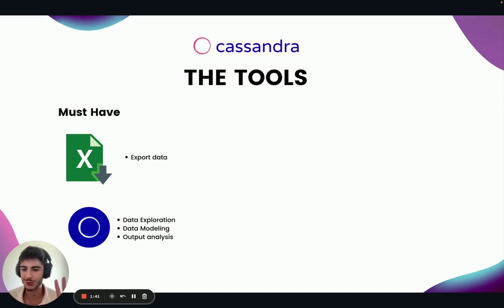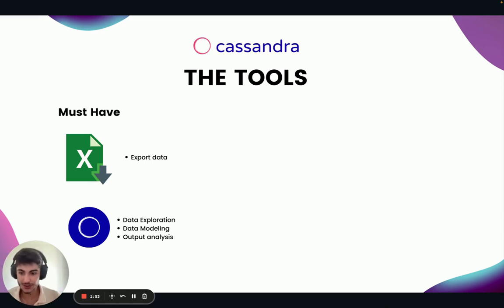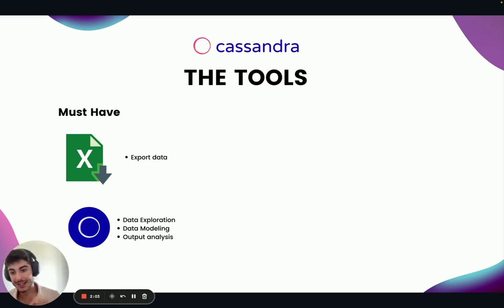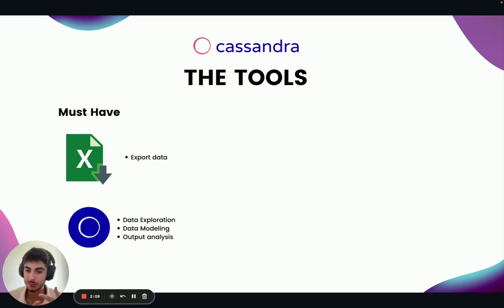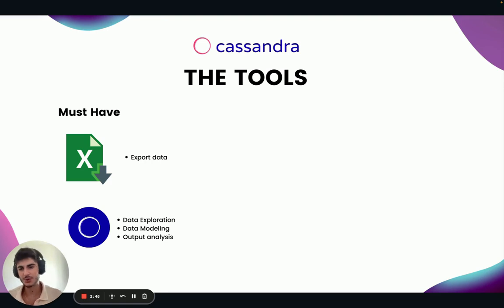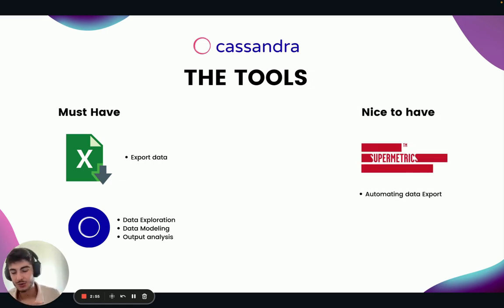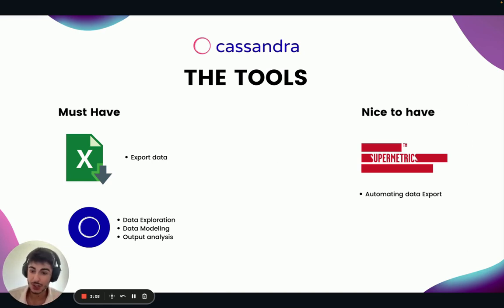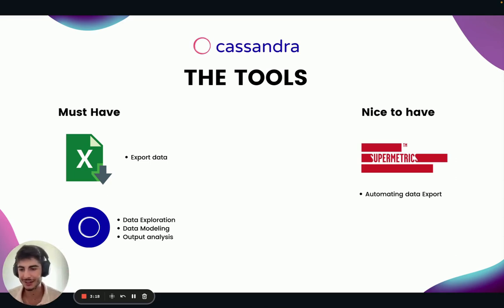Ep 2 - MMM Masterclass: the 3 Tools you need for a MMM project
The 3 tools you need to use to build a Marketing Mix Model for your brand in 1 day.

Here the structure of the video:
00:00 Introduction
00:11 Excel
00:21 Free Marketing Mix Modeling Software
00:50 Supermetrics for automatic data exports